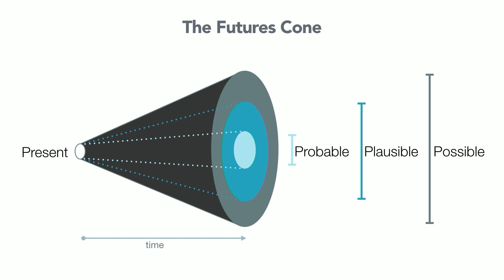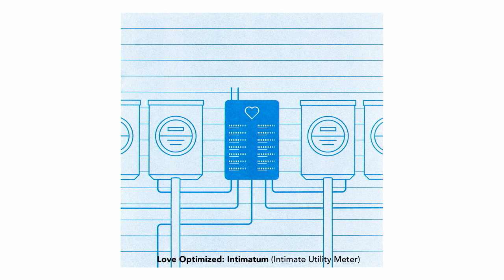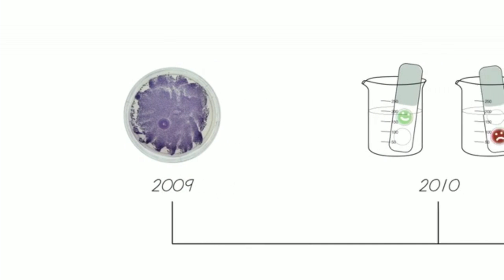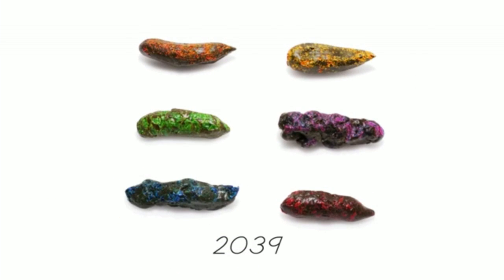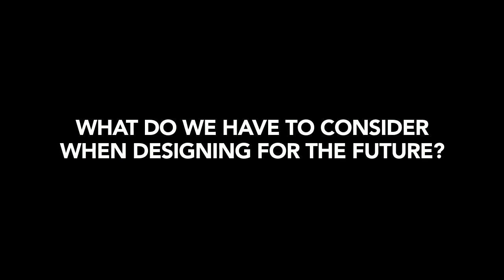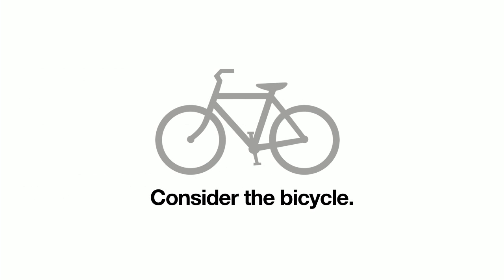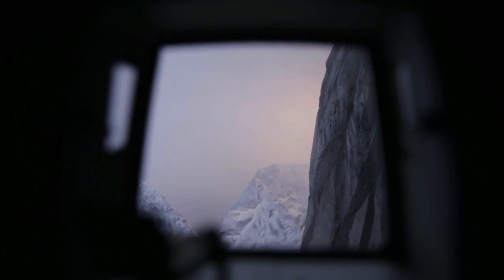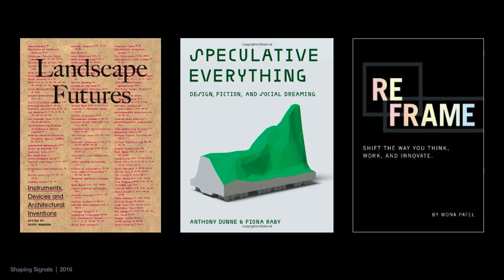Phil Balagtas – Shaping Signals @ UX New Zealand 2016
Watch Phil Balagtas' talk at UX New Zealand 2016.

For more UX tips and ideas check out the Optimal Workshop blog